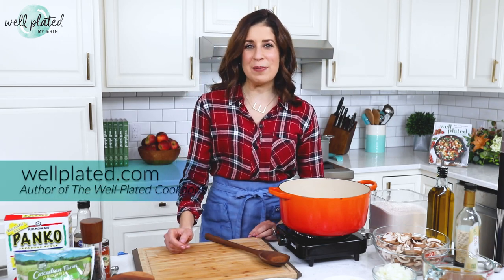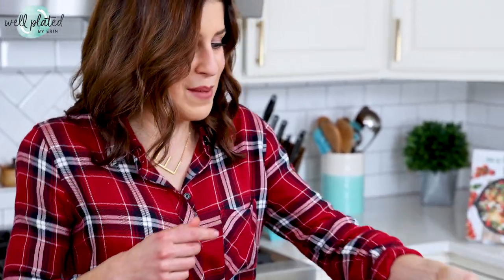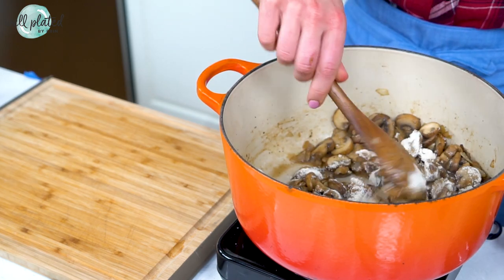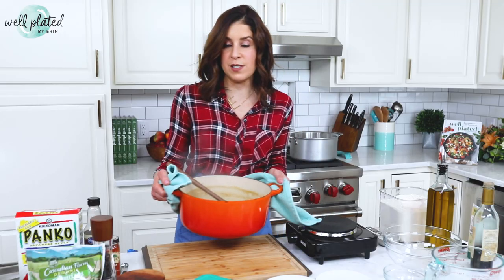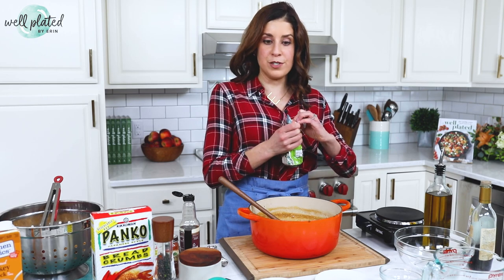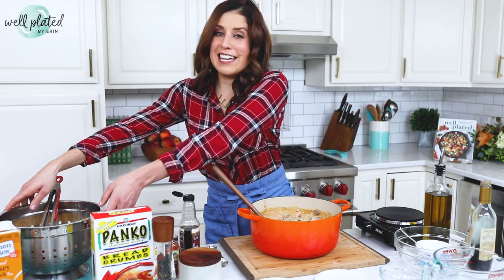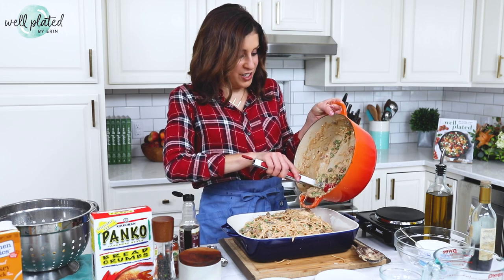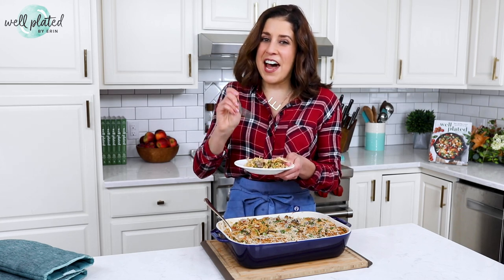Leftover Turkey? Make Creamy TURKEY Tetrazzini!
Turkey tetrazzini is one of the best recipes for leftover Thanksgiving turkey. Creamy baked pasta with turkey, veggies, and a crispy top! ⬇️⬇️⬇️⬇️ CLICK FOR RECIPE  ⬇️⬇️⬇️⬇️

✅TURKEY TETRAZZINI INGREDIENTS:
➤16 oz whole wheat spaghetti
➤1/3 c dry-packed sun-dried tomatoes
➤1 small yellow onion, finely chopped
➤3 cloves garlic, minced
➤16 oz sliced cremini (baby bella) mushrooms
➤1 tbsp sherry vinegar
➤1/4 c white whole wheat flour
➤3-4 c reduced sodium chicken broth
➤4 oz reduced fat cream cheese
➤3 c cooked, shredded turkey (or chicken)
➤10 oz frozen green peas
➤2/3 c freshly grated Parmesan cheese
➤2/3 c shredded Provolone, Mozzarella, or Monterey jack cheese
➤1 c whole milk plain Greek yogurt
➤1/2 c Panko breadcrumbs (whole wheat if possible)

✅DIRECTIONS:
1. Preheat the oven to 350 F. Coat a deep 9x13 baking dish with nonstick spray.
2. Cook the pasta in salted water until it is just below al dente (it should still be too chewy to eat; the pasta will cook more in the oven). Drain and set aside.
3. Place the sun-dried tomatoes in a small bowl with hot water. Set aside to rehydrate (skip if using oil-packed sun-dried tomatoes,; simply drain them and pat off excess oil).
4. In a Dutch oven or deep pot, heat the butter and oil over medium heat. Once the butter is melted, add the onion and sauté until softened and turning translucent, about 5 minutes.
5. Add the mushrooms and garlic, then increase to medium high. Sauté until the mushrooms begin to soften, about 5 minutes, stirring periodically.
6. Stir in the sherry vinegar and let cook 30 seconds.
7. Sprinkle the flour over the top, then stir to coat the mushrooms. Continue cooking, stirring periodically for 2 minutes.
8. Pour in 3 cups of broth. Bring to a gently boil and let cook, stirring fairly often, until the mixture is reduced by about 1/3, about 6 to 8 minutes.
9. Remove the pan from the heat. Add the cream cheese, Worcestershire, smoked paprika, salt, and pepper. Stir until the cream cheese is mostly melted.
10. Drain and chop the sun-dried tomatoes. Add to the pot with the turkey, peas, Provolone cheese, and Parmesan cheese. Stir until the cheese is melted, then stir in the Greek yogurt.
11. Add the pasta and stir it to combine. If it looks very thick, add more broth as needed.
12. Pour the pasta mixture into the prepared baking dish. Sprinkle the Panko over the top. Bake the turkey tetrazzini for 25 minutes, or until the casserole is hot and bubbly. Remove from the oven and let rest a few minutes.

⏱️TIMESTAMPS⏱️
0:00 Intro
0:18 Sauté the onions
1:34 Sauté the mushrooms
3:16 Add whole wheat flour
4:14 Add the broth and simmer
4:47 Drain the pasta
5:11 Season the sauce
6:11 Add cream cheese and sun-dried tomatoes
7:00 Add cheeses and turkey
8:55 Add pasta
9:55 Prepare baking dish and add panko
11:09 Taste test